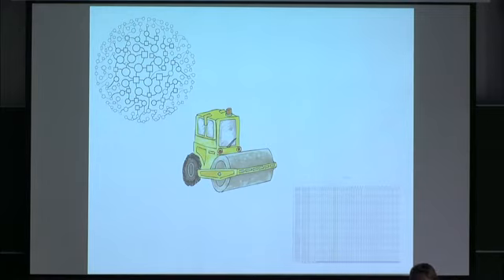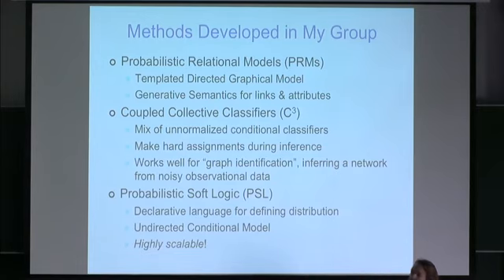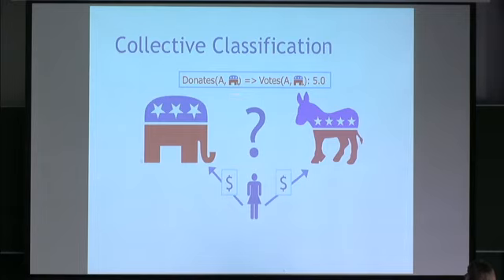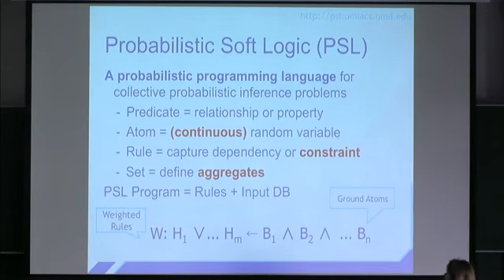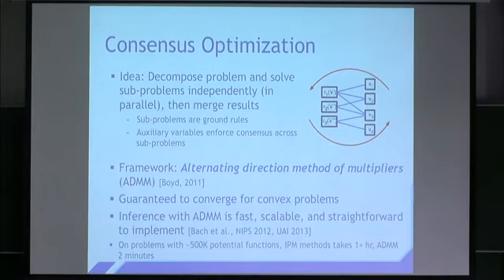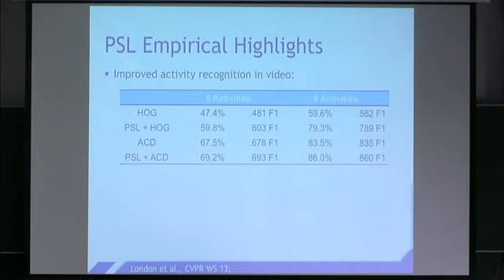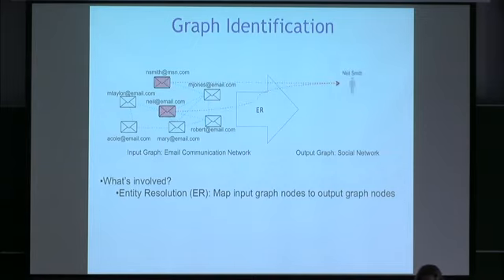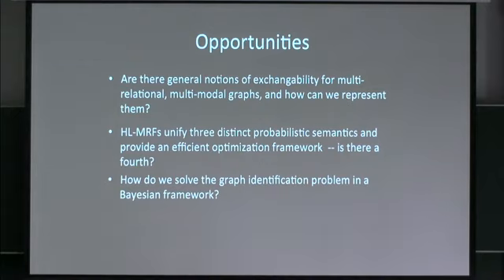Prof. Lise Getoor | Statistical Relational Learning: Review and Recent Advances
Title: Statistical Relational Learning: Review and Recent Advances
Speaker: Professor Lise Getoor (University of California, Santa Cruz)
Date: 25th Jul 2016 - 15:30 to 16:00
Event: (SNAW05) Bayesian methods for networks